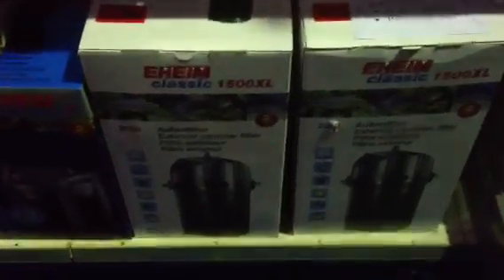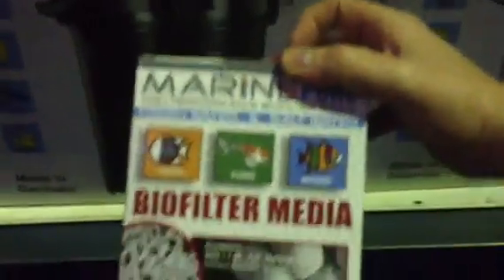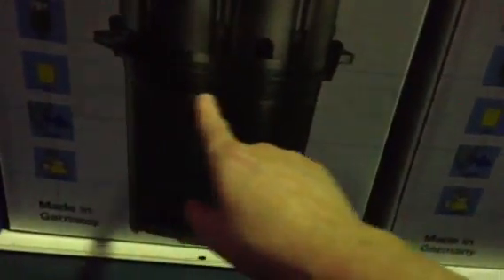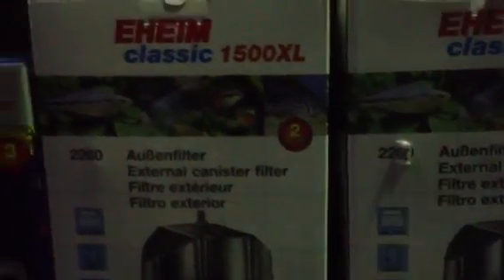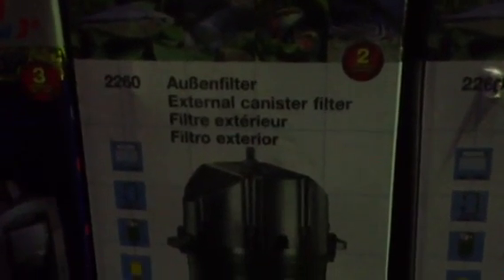The eheim 2260 is a filter that tells the world that you ar